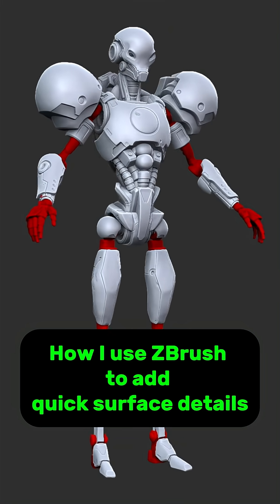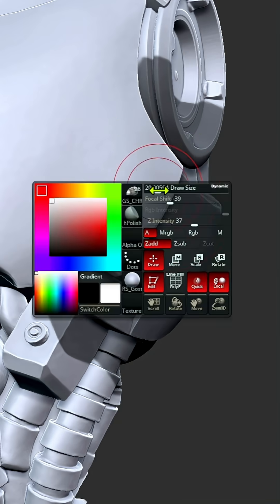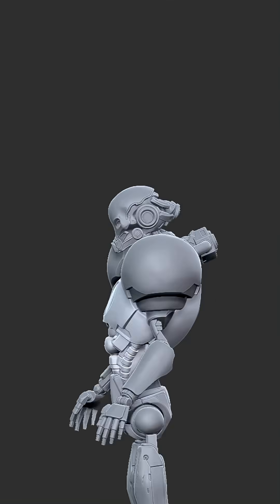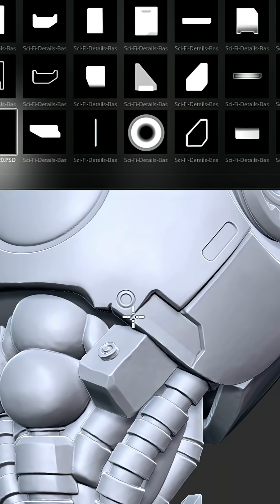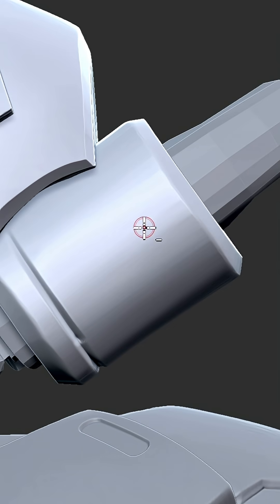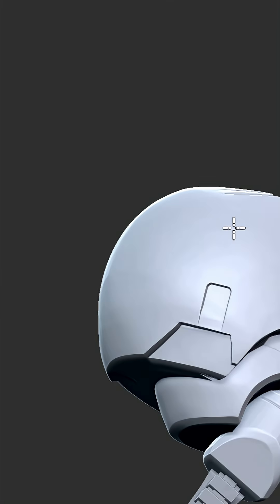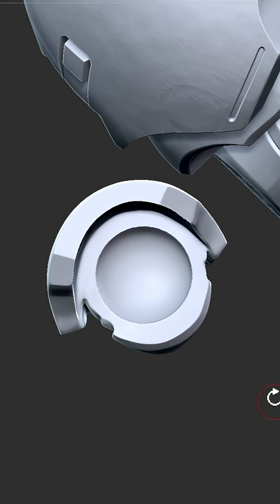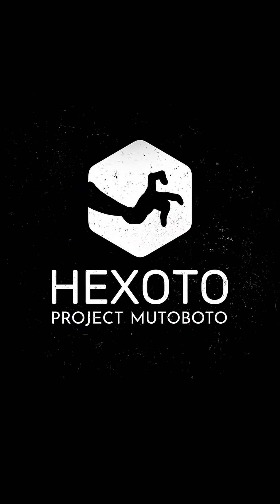Adding Details in ZBrush for an in-game character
Quick ZBrush workflow for adding large, readable details to a range-type robot enemy in Hexoto: Project Mutoboto.

Sci-fi roguelite built with Unreal Engine 5.

Follow for more game-art and UE5 breakdowns.